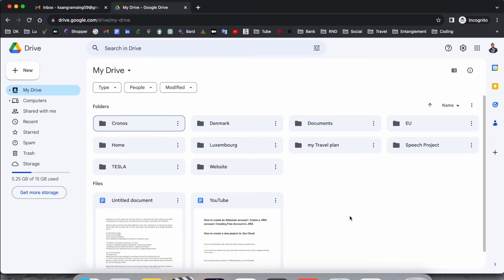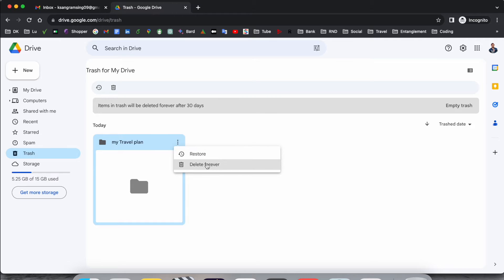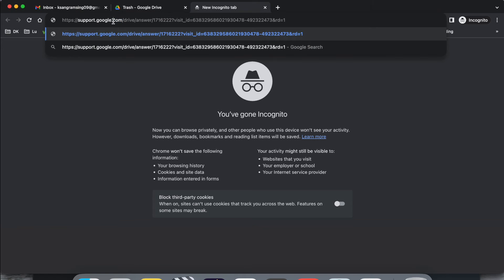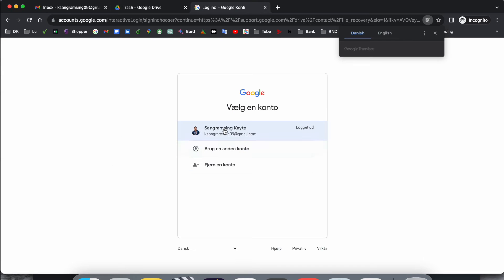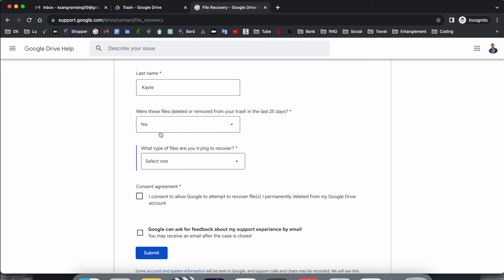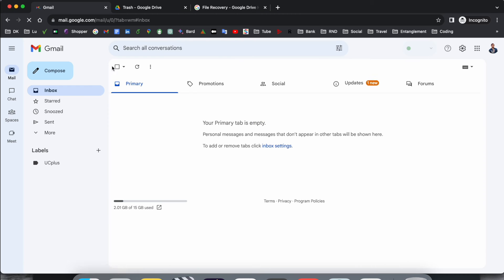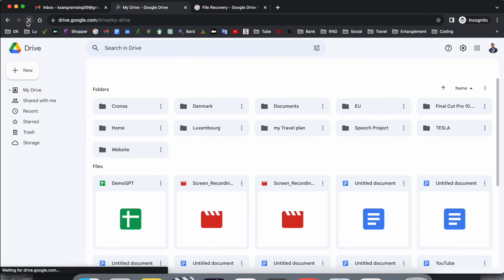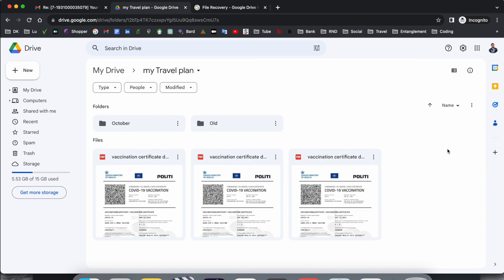How to Recover Permanently Deleted Files and Folders on Google Drive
We'll see in this video, If you can’t find files in Google Drive, you can use these tips to try to recover them. If you think that someone accessed your Google Drive without your permission, we recommend taking steps to make your account more secure.